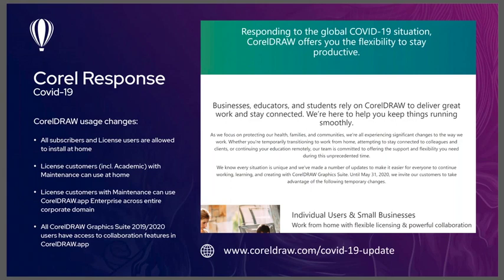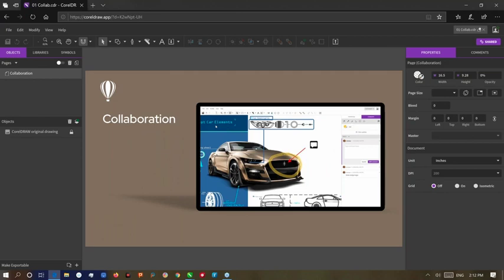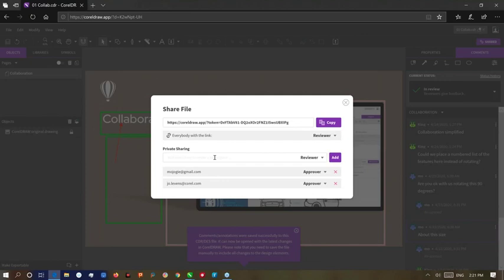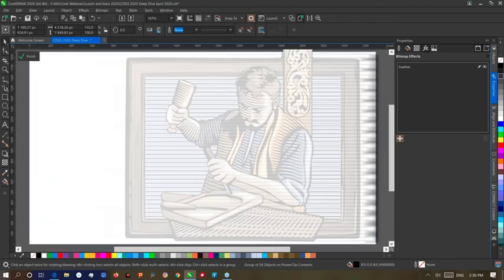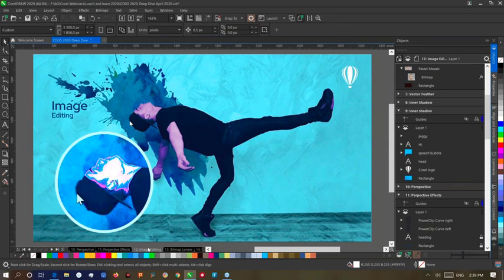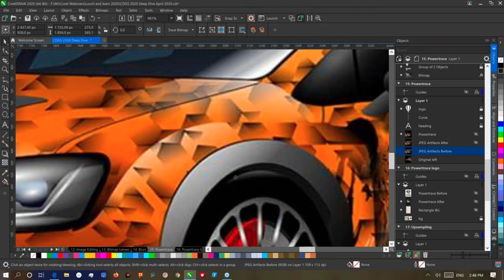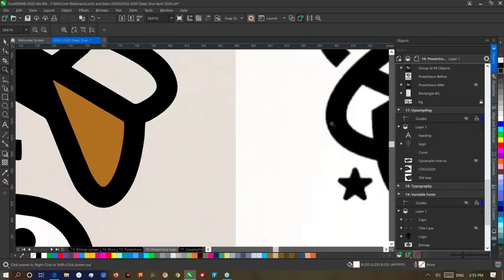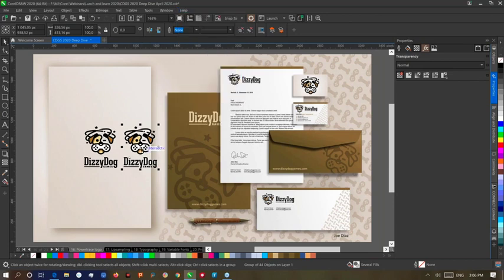Deep Dive into the NEW CorelDRAW Graphics Suite 2020